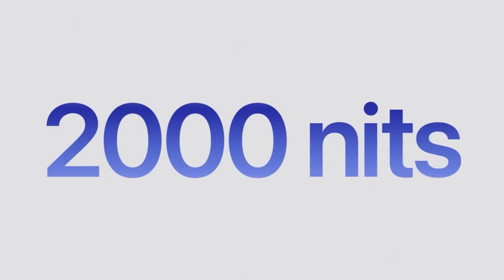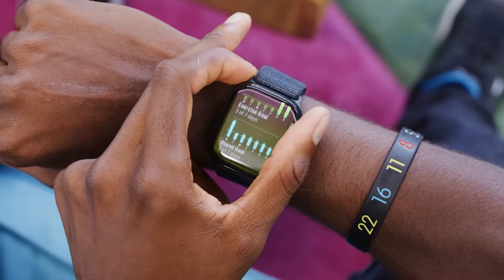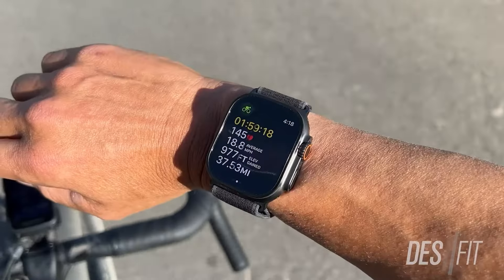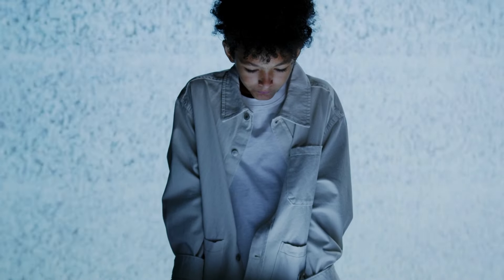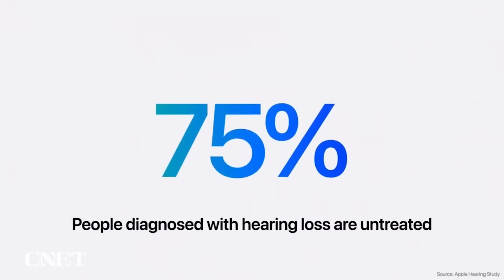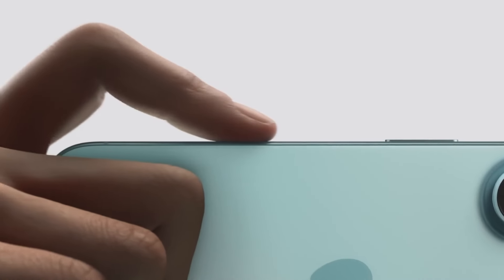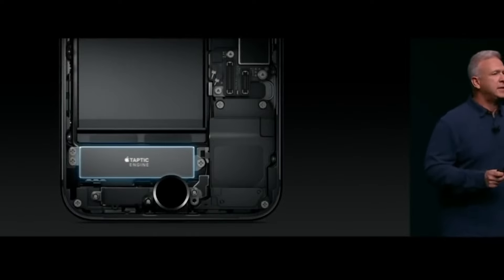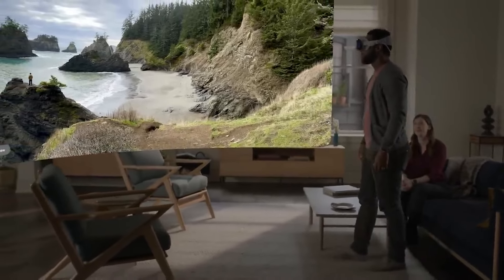Everything Apple Announced Summarised in 10 Minutes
Are you curious about everything Apple revealed in their latest event? In just 10 minutes, we break down every key announcement, from groundbreaking new products to powerful software updates. If you're an Apple fan or tech enthusiast, this video is your quick and easy guide to staying updated on all things Apple!

We cover everything Apple has planned to launch, including innovative new features and enhancements for popular products like the iPhone, iPad, Mac, and more. Wondering about the upgrades to your favorite devices? We’ve got all the details packed into a short, digestible format, so you don’t miss out on a single important feature.

This video also dives into Apple's bold visions for the future of tech, including the latest updates to iOS, macOS, and other platforms. Curious about the next-gen experiences these systems can deliver? Our summary will keep you informed and excited about what’s coming next.

Whether you’re deciding on your next upgrade or just keeping up with the latest Apple news, this video has everything you need in one place. Hit play to discover all the groundbreaking announcements Apple just unveiled!

ai.uncovered.official